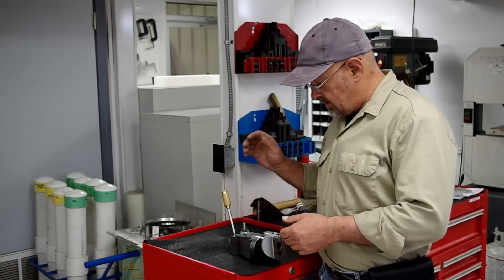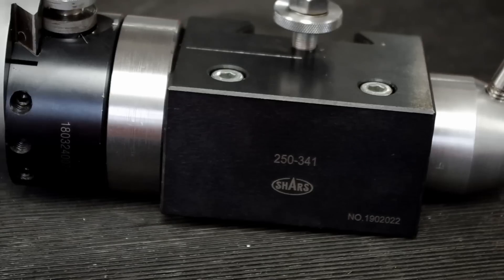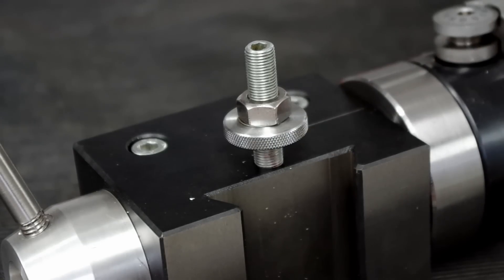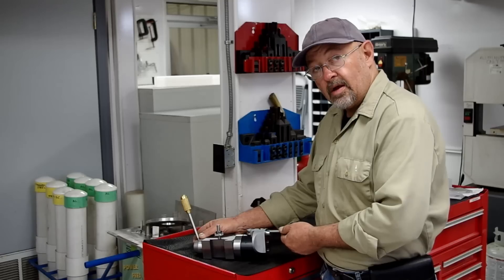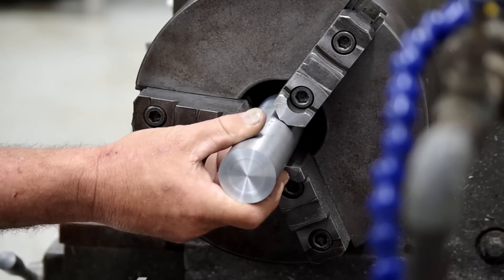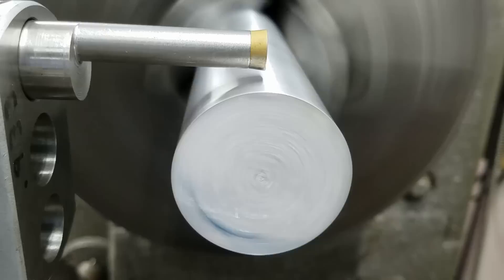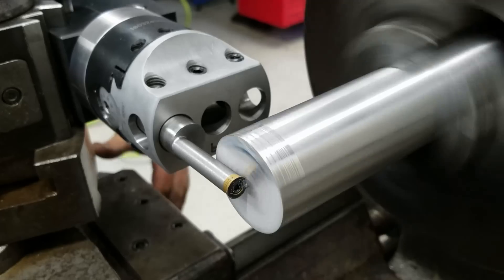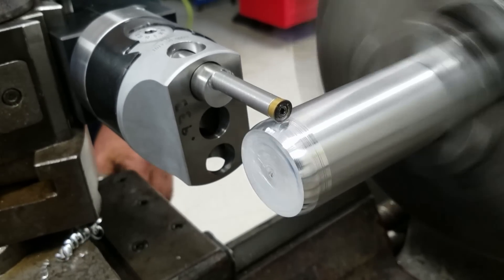Radius Cutter for the lathe.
This is a radius cutter/ball turner I finished recently to use on a 15" lathe with a CXA size quick change toolpost. It is built around a 3" boring head and a CXA boring bar tool holder. It uses an RCMT carbide insert for the cutter and the insert holder is made from O-1 drill rod.

Carbide inserts are RCMT 10 T3 M0 4225, available on Ebay.